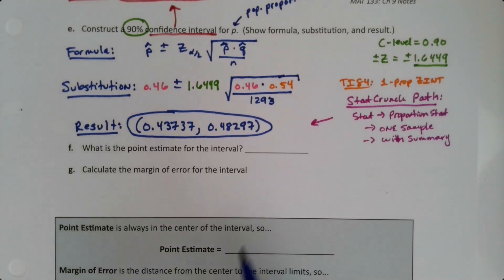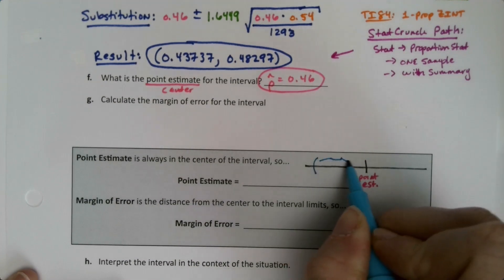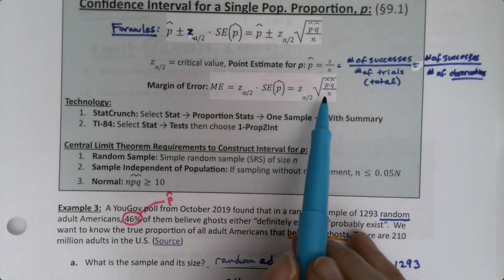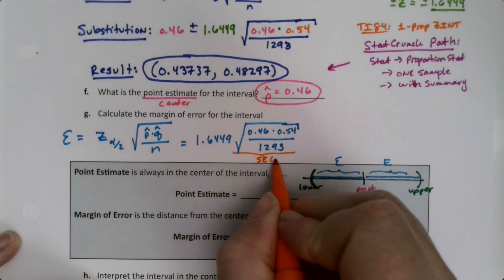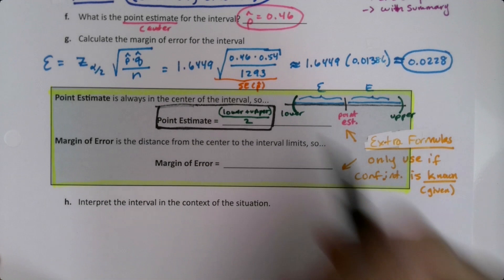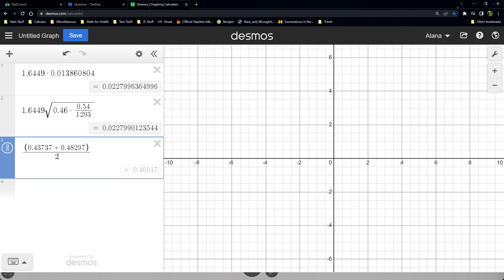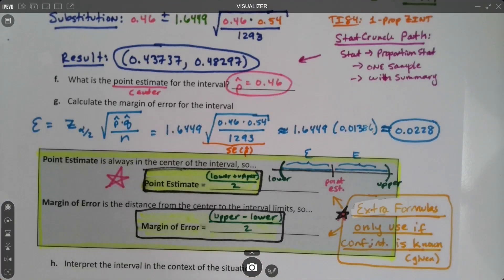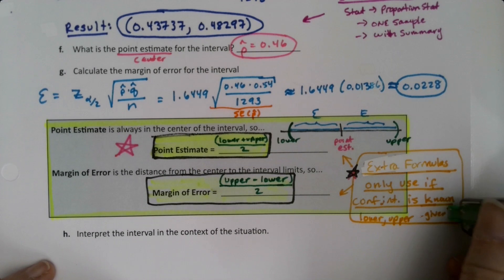MAT 133 9.1 Part 7 (SP23)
statistics, confidence interval, population proportion, sample proportion, margin of error, level of confidence, 1-propZInt, z-scores, critical values, normal curve, invnorm, verify requirements, conditions, StatCrunch, Ti-84, point estimate, Margin of Error